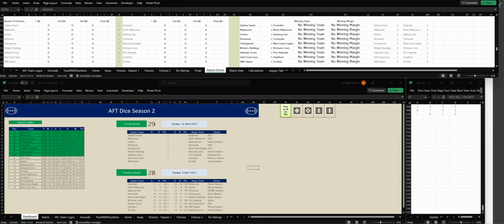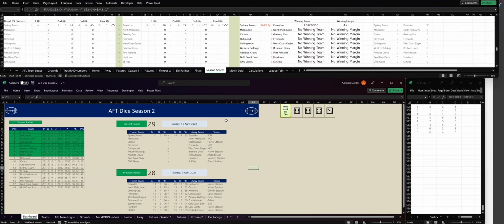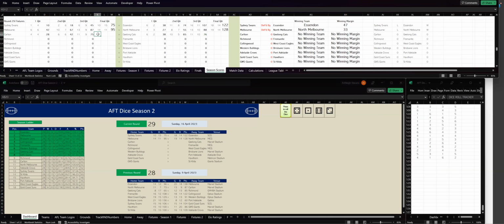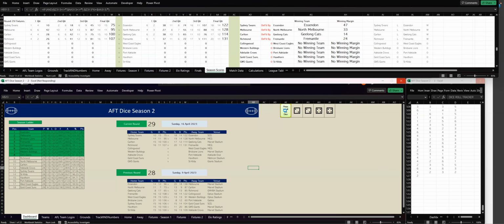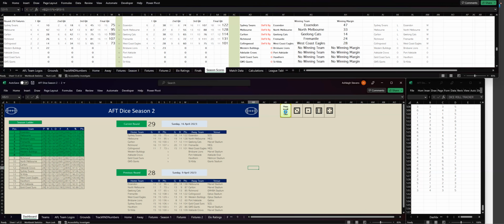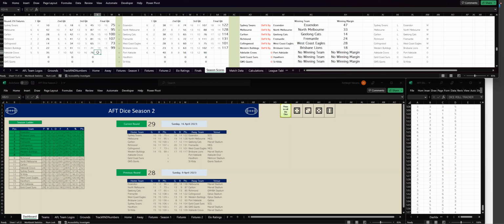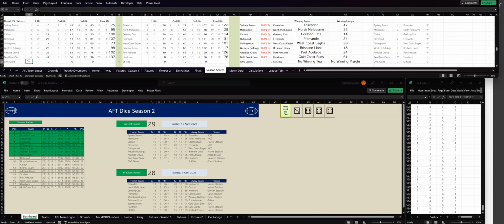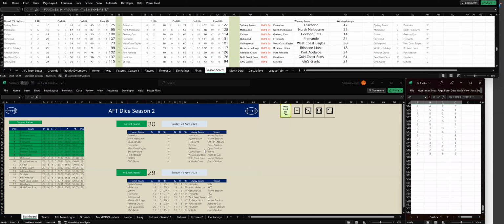AZ Dice Sports (AFL) Season 2 - Round 29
This is a video to show the luck of the dice can produce in weird ways.  AZ Dice Sports (AFL) Season 2 - Round 29  it shows that your team can win from the bottom.

This is a video of playing virtual Dice sports game that I made out of excel worksheets.

Dice Simulation

In a thrilling Round 29 of the AFT Dice Season 2 on Sunday, 16 April 2023, fans witnessed a series of captivating matchups, with teams showcasing their skills and determination.

Sydney vs. Essendon (SCG):
At the Sydney Cricket Ground, Essendon put on a dominant performance against Sydney. Essendon's precision and scoring ability were on full display, securing a convincing win with a final score of 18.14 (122) to Sydney's 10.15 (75).

Melbourne vs. North Melbourne (MCG):
Melbourne and North Melbourne clashed in an exciting contest at the Melbourne Cricket Ground. North Melbourne displayed resilience and effective gameplay, ultimately securing the victory with a final score of 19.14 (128) to Melbourne's 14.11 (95).

Carlton vs. Geelong (MRVL):
In a closely contested battle at Marvel Stadium, Carlton faced Geelong. Geelong's precision and strategic play proved crucial as they claimed the win with a final score of 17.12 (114) to Carlton's 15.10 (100).

Richmond vs. Fremantle (MCG):
Richmond hosted Fremantle in a high-scoring encounter at the MCG. Despite Richmond's efforts, Fremantle's potent offense led them to a 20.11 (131) to 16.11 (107) victory.

Collingwood vs. West Coast (MCG):
Collingwood and West Coast Eagles faced off at the MCG in another closely contested match. West Coast displayed their strength, securing a 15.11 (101) to 11.7 (73) victory over Collingwood.

Western Bulldogs vs. Brisbane Lions (MRVL):
In a thrilling clash at Marvel Stadium, the Western Bulldogs took on Brisbane Lions. Brisbane Lions showcased their offensive prowess, claiming a 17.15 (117) to 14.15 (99) victory.

Adelaide vs. Port Adelaide (AO):
Adelaide and Port Adelaide battled it out at the Adelaide Oval in a closely contested matchup. Port Adelaide's resilience and effective gameplay led them to victory with a final score of 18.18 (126) to Adelaide's 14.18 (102).

Gold Coast vs. Hawthorn (MS):
Gold Coast faced Hawthorn at Metricon Stadium in a dominant performance. Gold Coast's potent offense led them to a resounding 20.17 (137) to 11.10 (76) victory over Hawthorn.

Greater Western Sydney vs. St Kilda (GS):
In the final match of Round 20, Greater Western Sydney clashed with St Kilda at Giants Stadium. GWS displayed effective gameplay, securing a 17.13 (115) to 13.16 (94) victory over St Kilda.

Round 29 delivered an array of exciting moments, further intensifying the competition as teams jockeyed for position in the AFT Dice Season 2 standings.